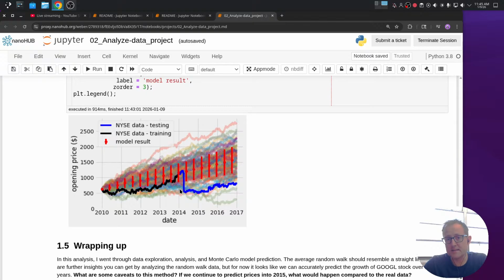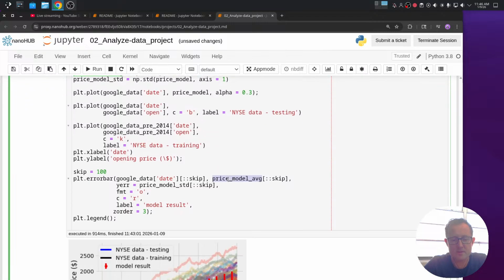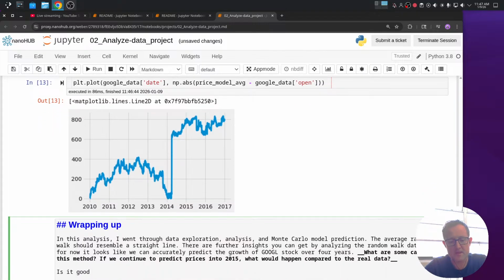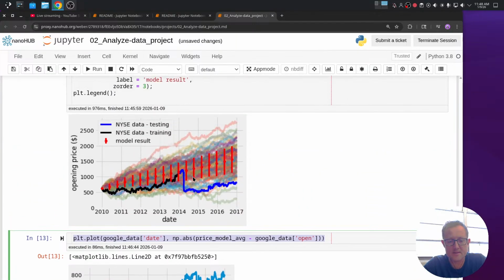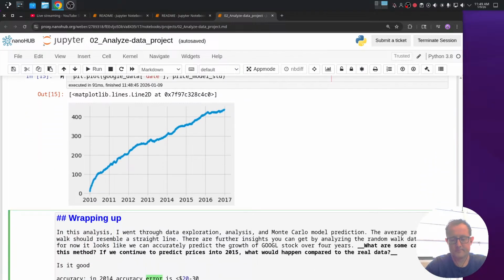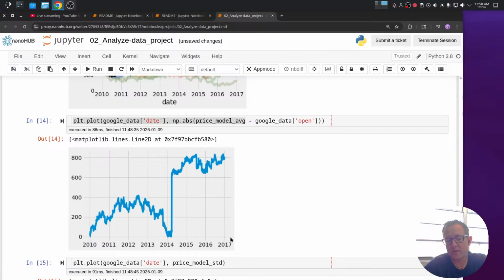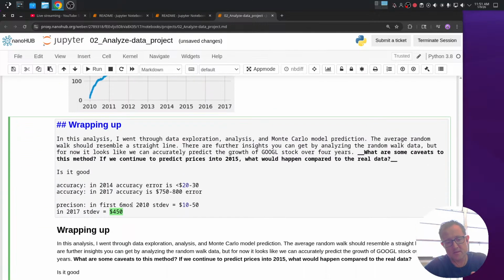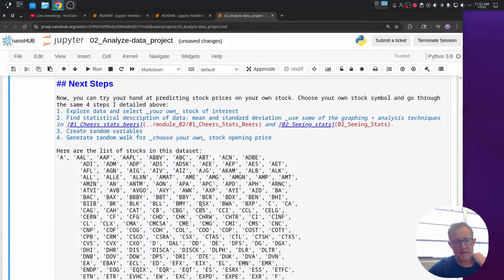ME3255 - Winter 26